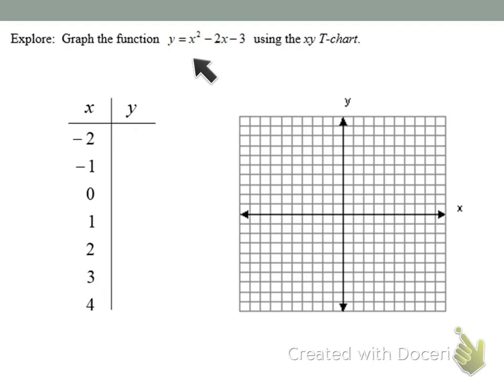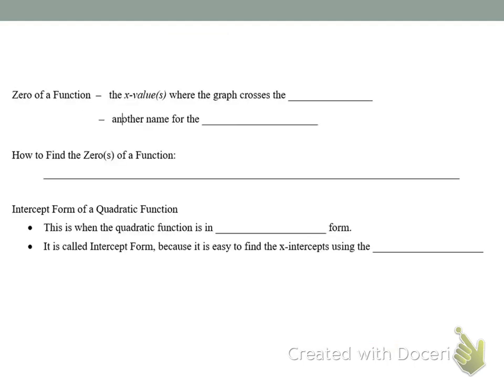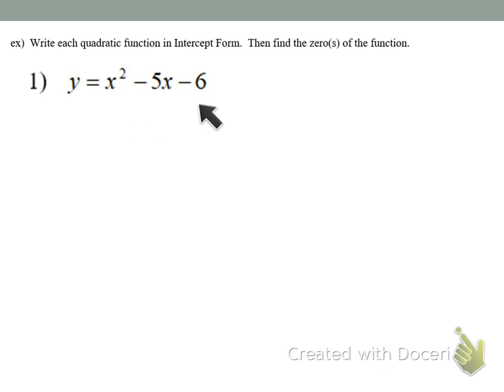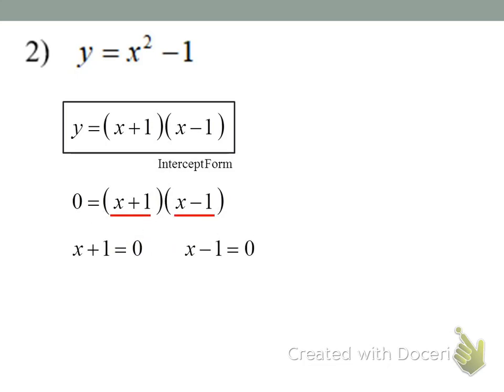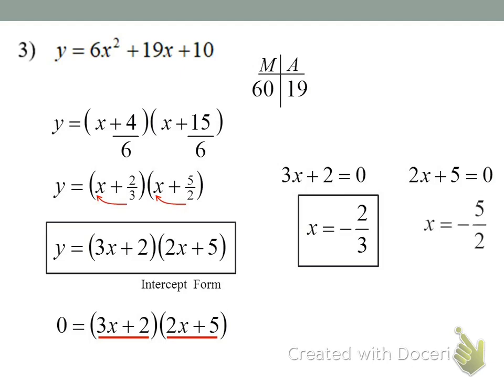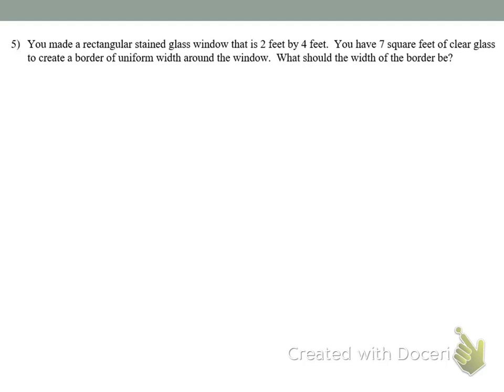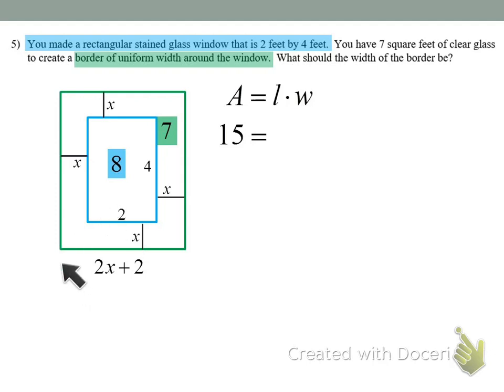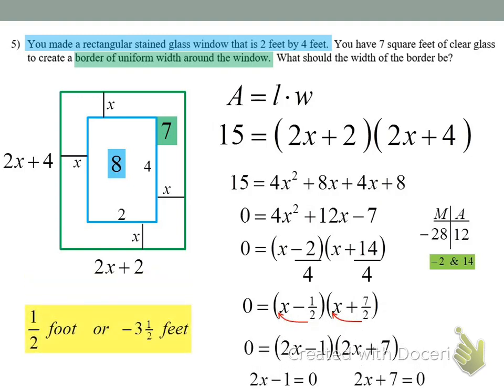5.2 Factoring Application